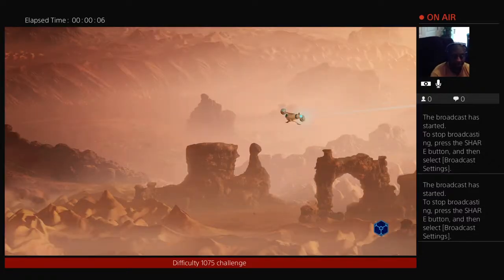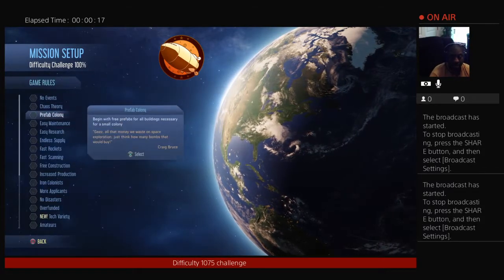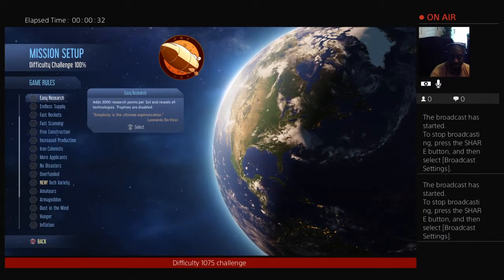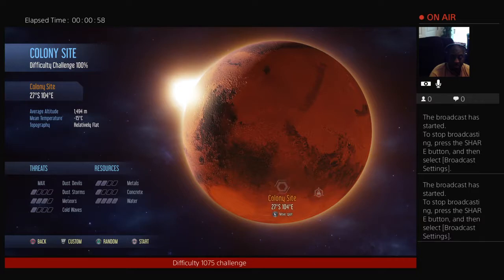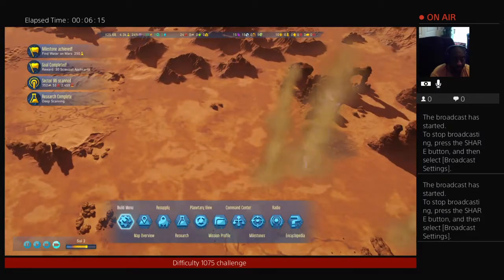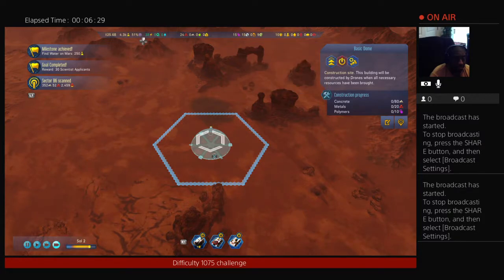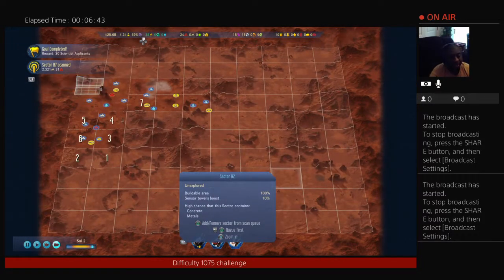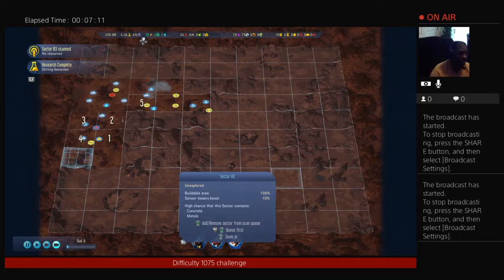DUST DEVILS!!! Surviving mars (Preventing dust devils)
Preventing dust devils